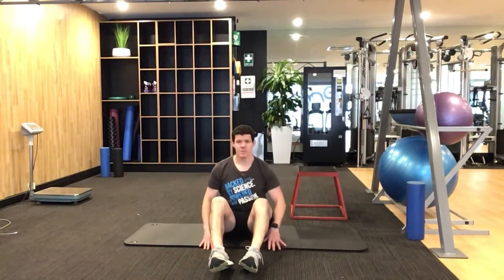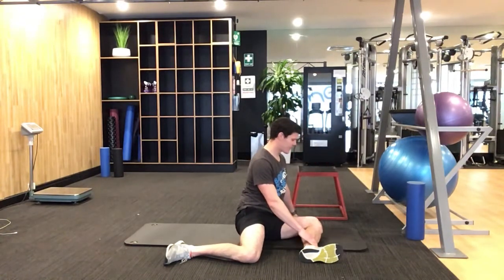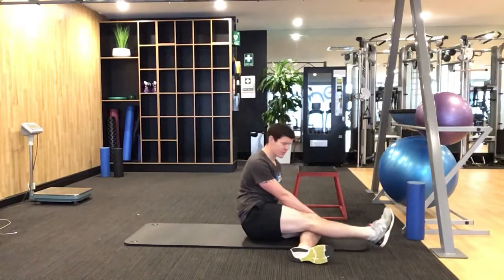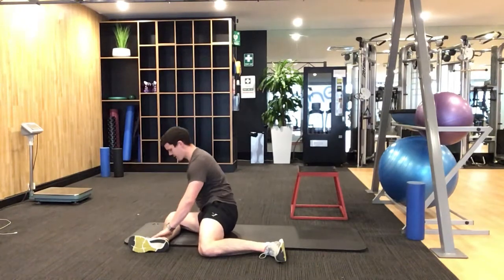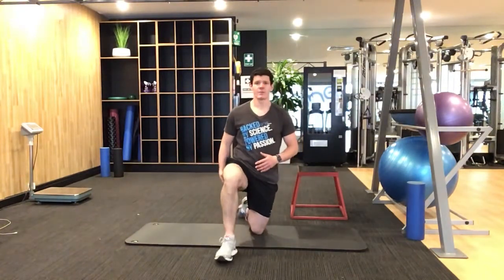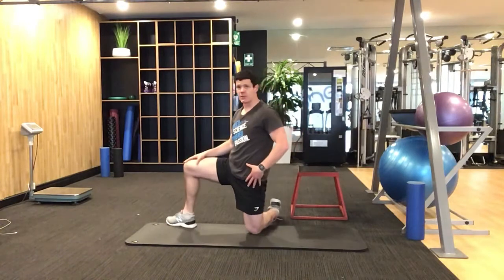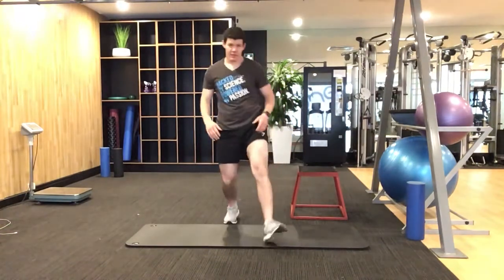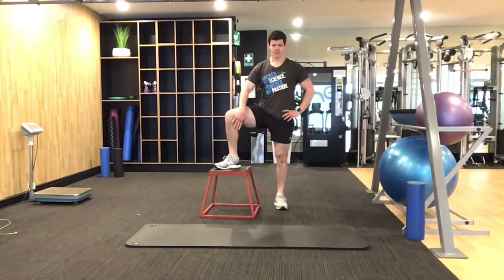Hip Mobility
Open up your hips with this great mobility routine. Follow along instructions